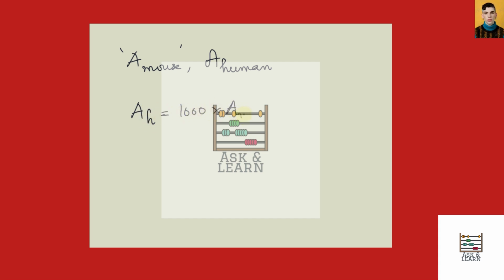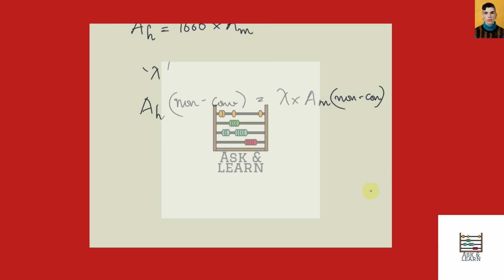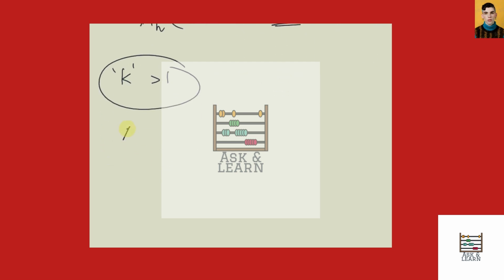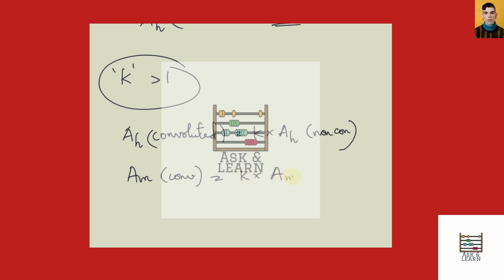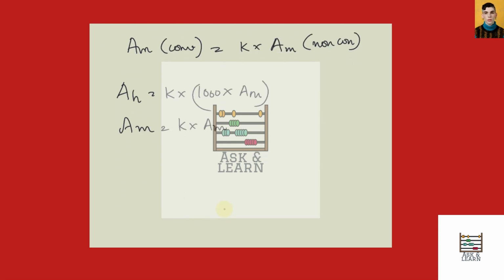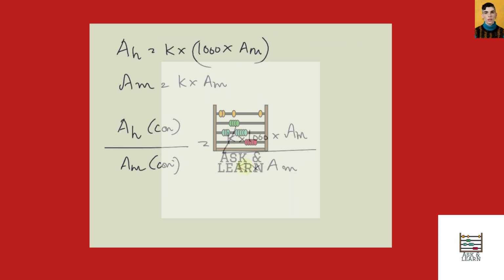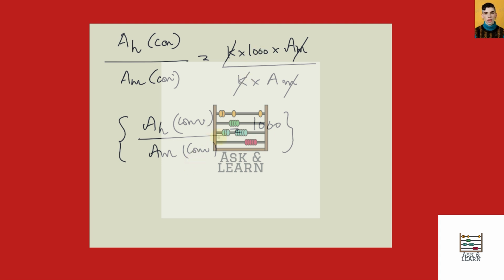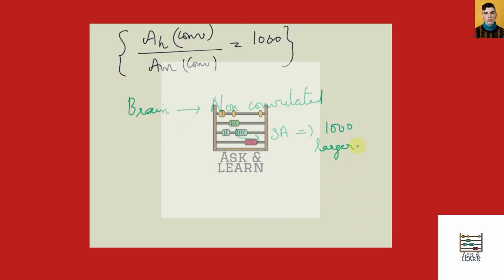[Physics] The human brain has 1000 times the surface area of a mouse's brain. The human brain is con